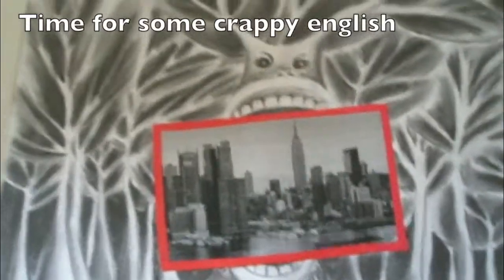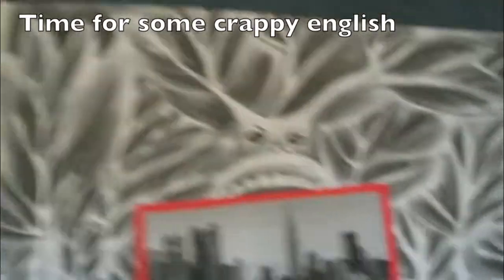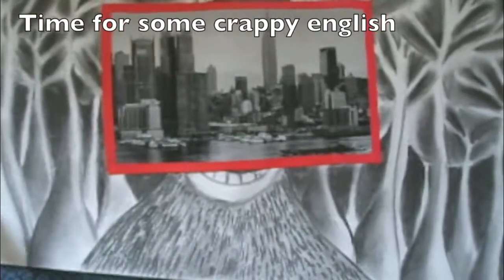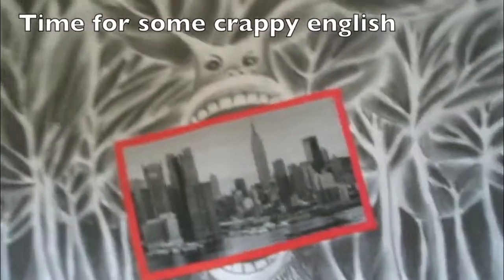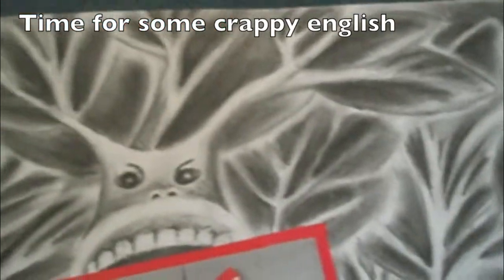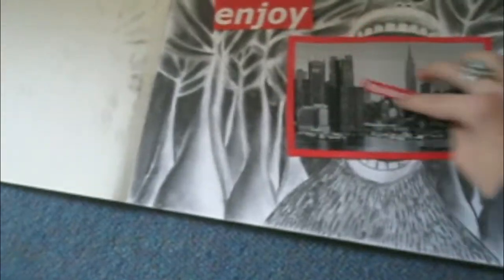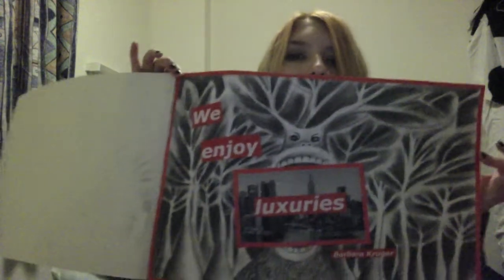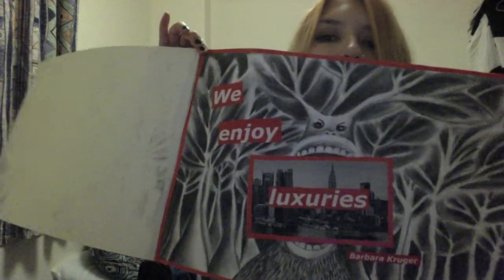First day: Charcoal + Hairspray day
First day in United Kingdom alone. Without no one by my side. Loneliness drives people crazy..